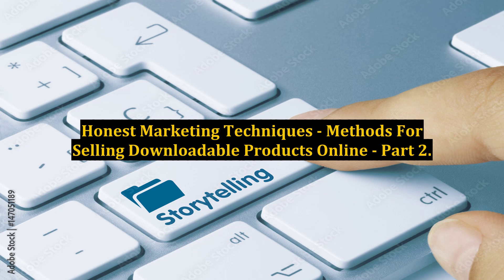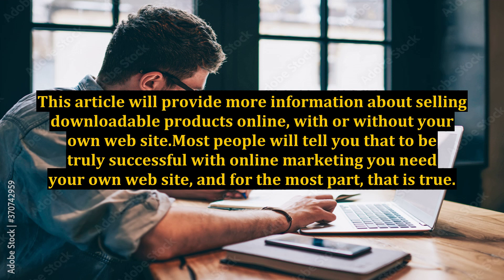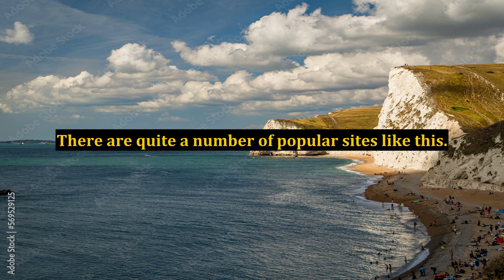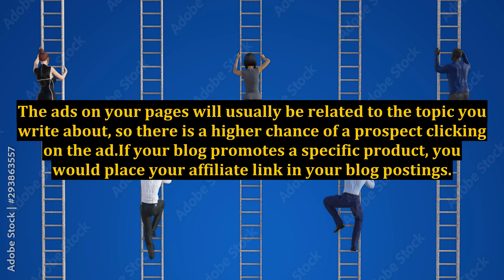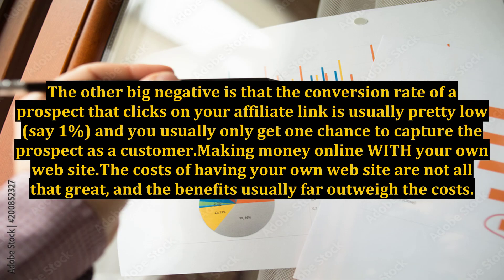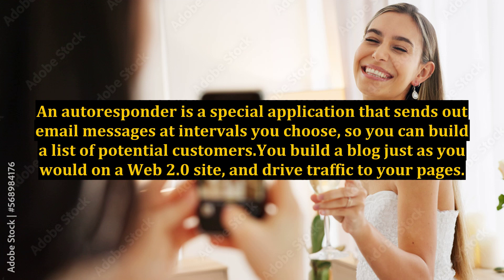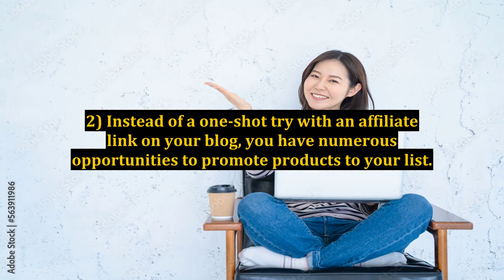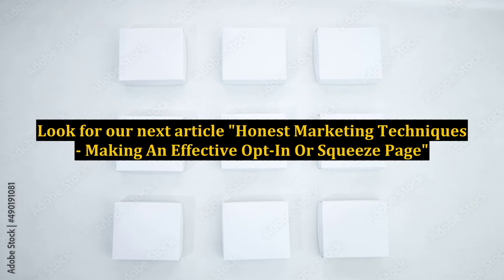Honest Marketing Techniques - Methods For Selling Downloadable Products Online - Part 2